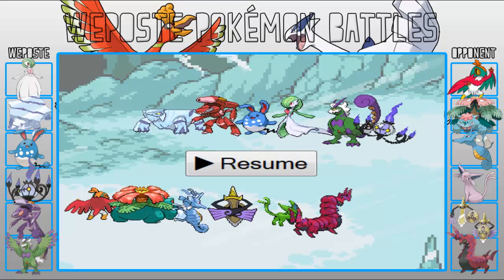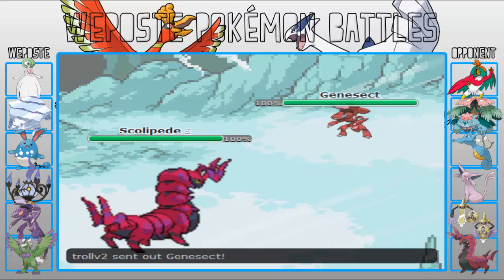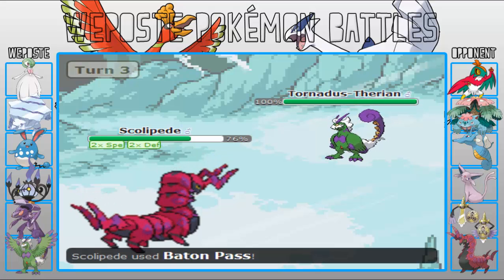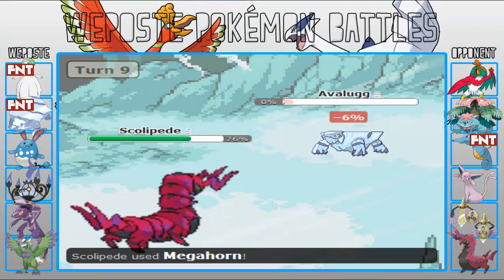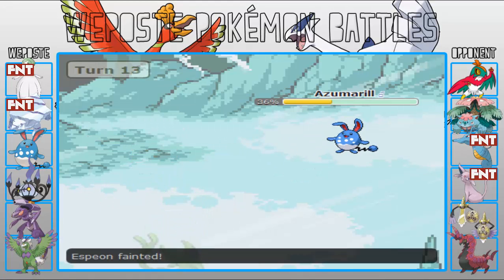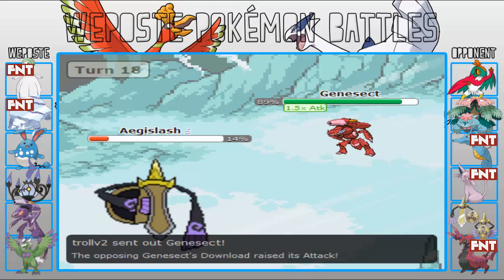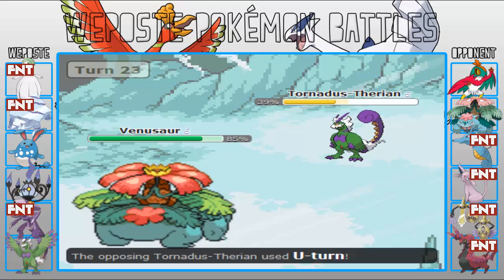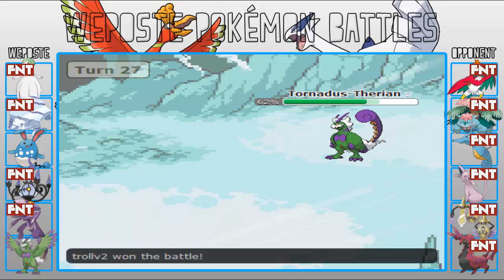Standard Pokemon Battle #22: No development in Toilet Paper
It's just paper on a roll, that's it, and that's all it'll ever be.

But seriously, hyper offensive team this time.